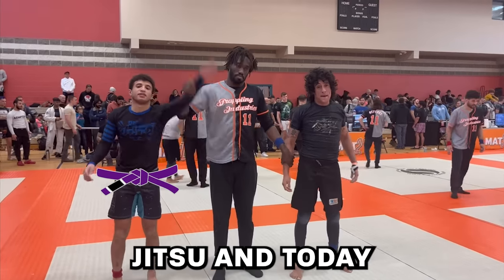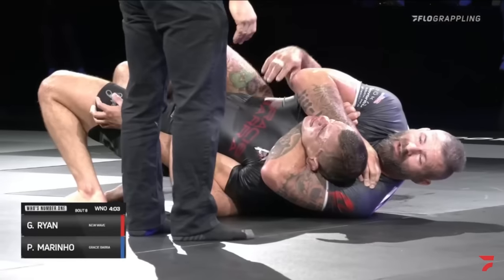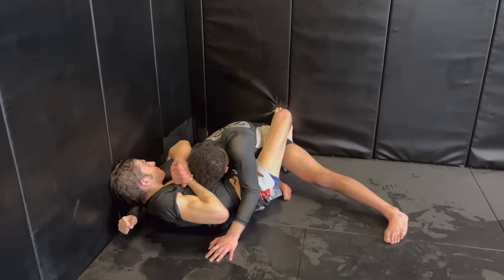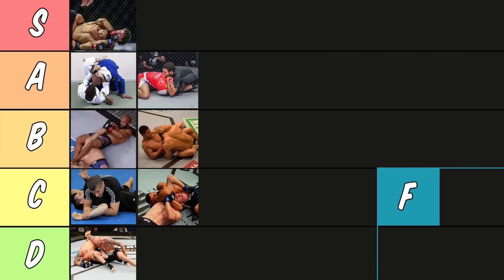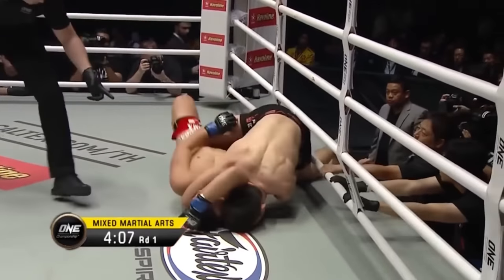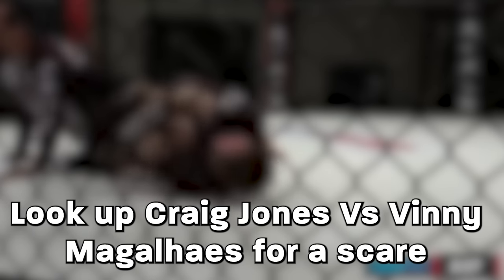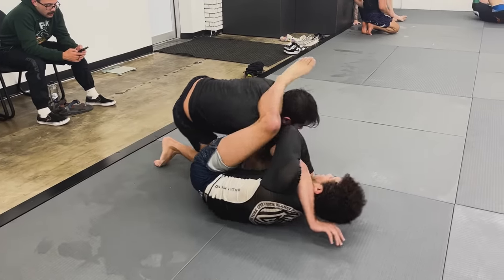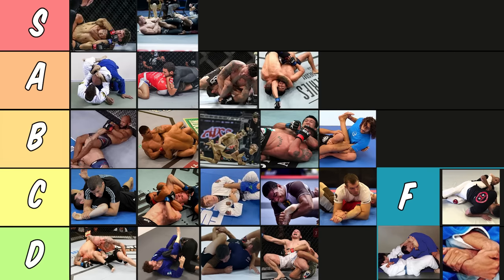Ranking The Best Jiu Jitsu Submissions | Tier List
Going to make some people mad with this one.

CODE: JOSHRICHBJJ